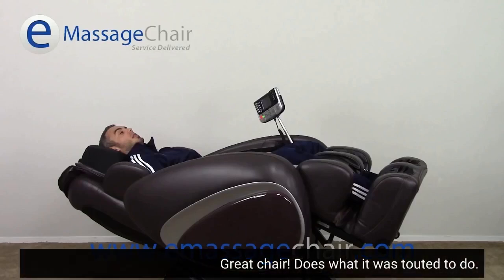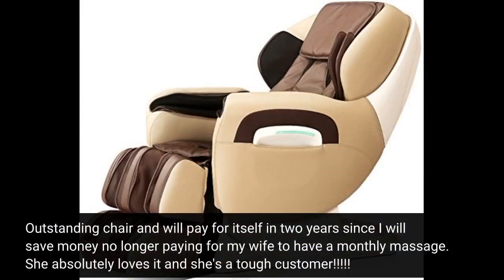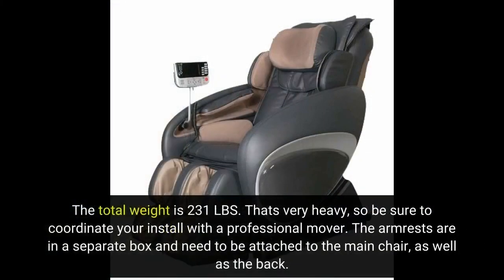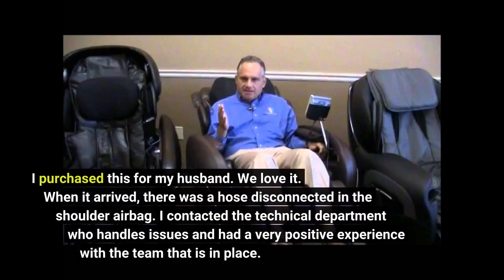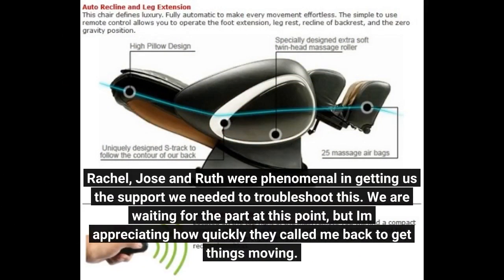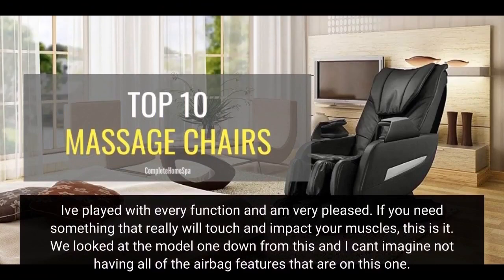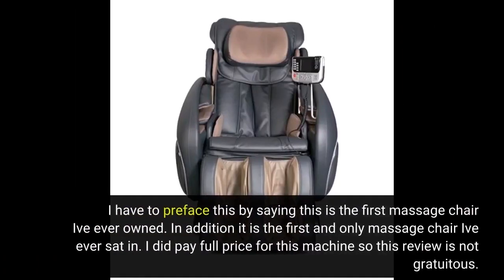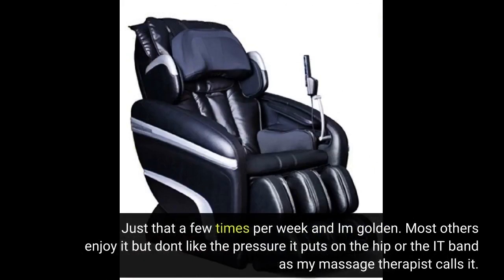Osaki OS4000TA Model OS-4000T Zero Gravity Massage Chair, Black, Computer Body Scan, Zero Gravi...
- Osaki OS4000TA Model OS-4000T Zero Gravity Massage Chair, Black, Computer Body Scan, Zero Gravity Design, Unique Foot roll...

Great chair! Does what it was touted to do.
Its a bit of work to get the armrest screws in, but overall, good chair. Really needs a option to turn off the beeps, they are not relaxing, or necessary.
Outstanding chair and will pay for itself in two years since I will save money no longer paying for my wife to have a monthly massage. She absolutely loves it and she's a tough customer!
This is the best chair I could have purchased. Im super happy with the unit. But beware, the shipper will only deliver to your drive way.